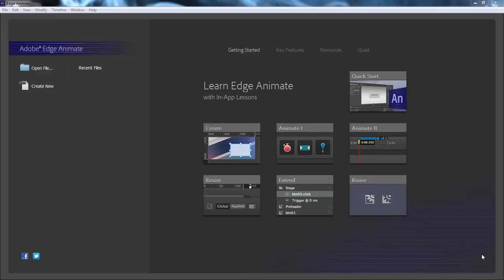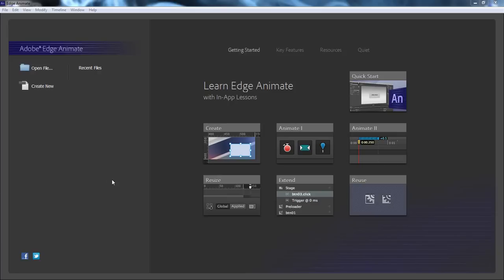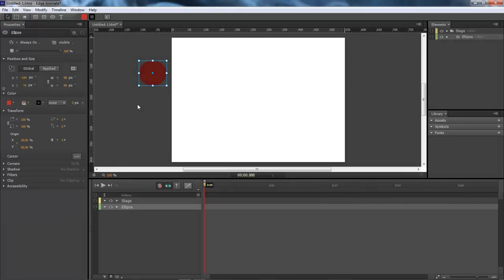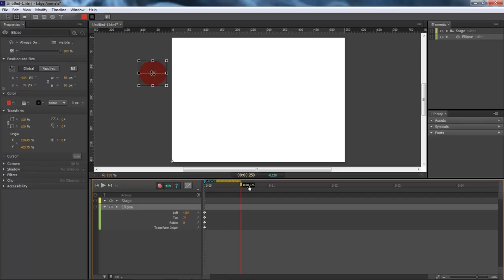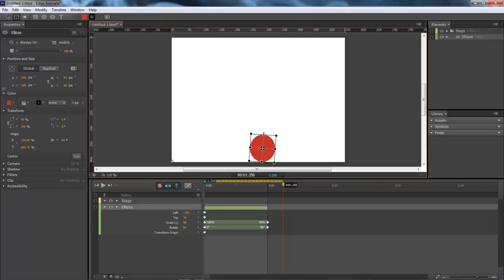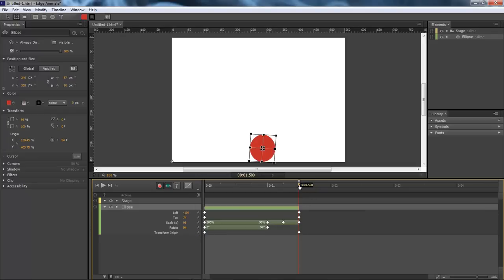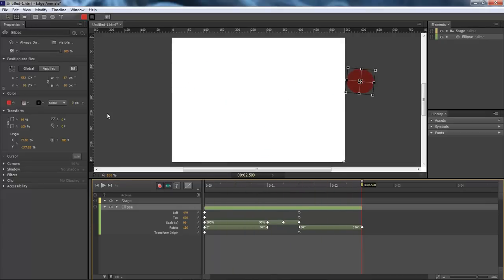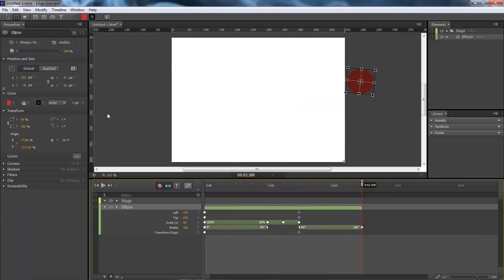Adobe Edge Animate Lesson #18 - Animate Ball Bounce Squish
In this lesson, we are going to animate a ball, of which is going to bounce on the floor, and once it makes contact with the floor, it is going to squish down, just like a real ball will do.